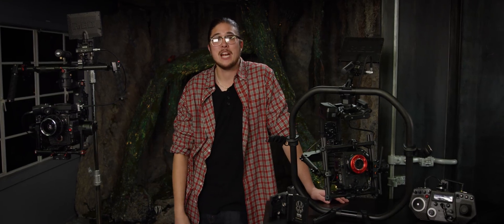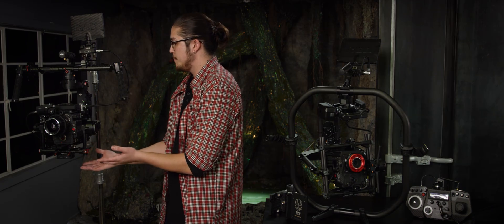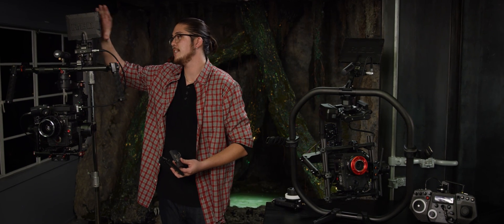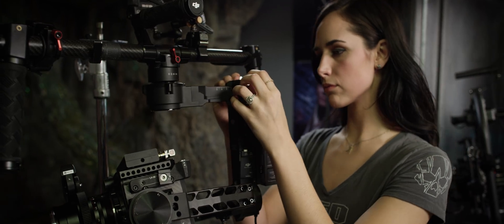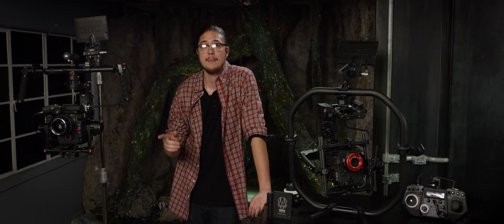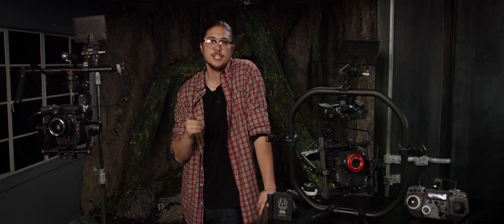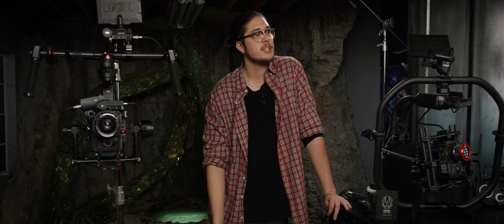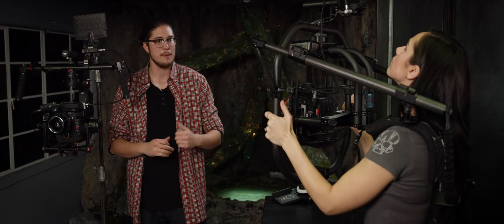RED TECH | Gimbals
Learn to best utilize your camera on a gimbal with tips for setting up a compact rig, learning to balance the camera, pulling focus from an app and what tools allow for better concentration when shooting.